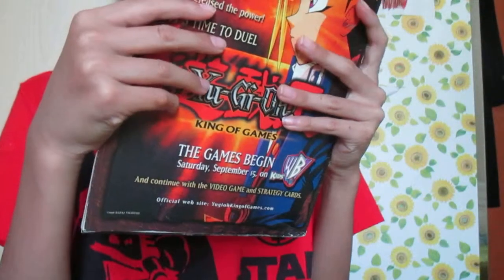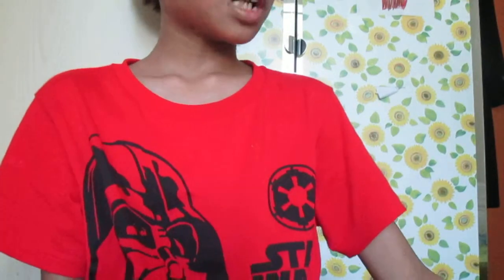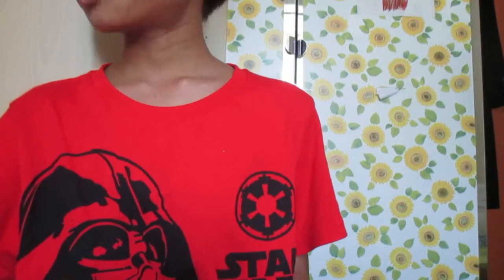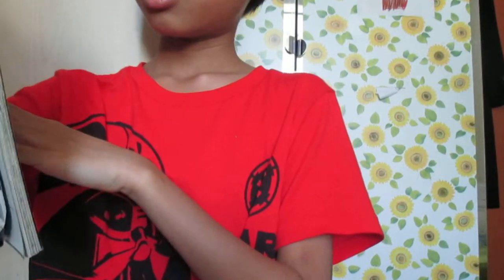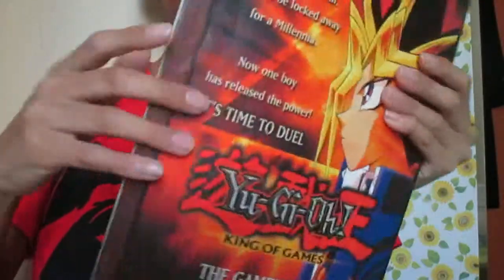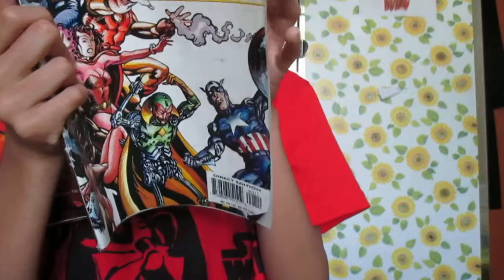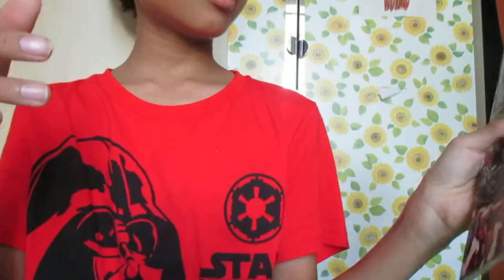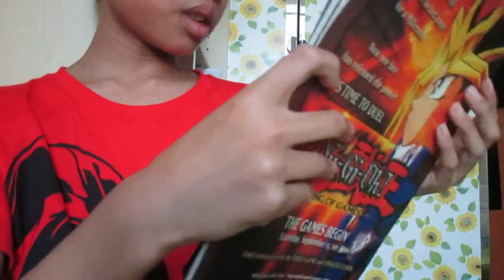Avengers The Ultron imperative Review